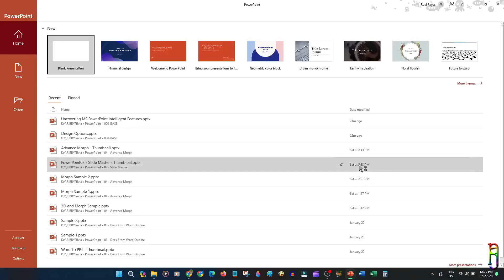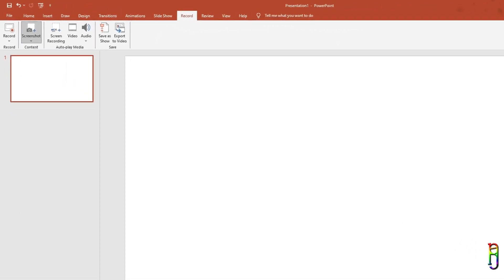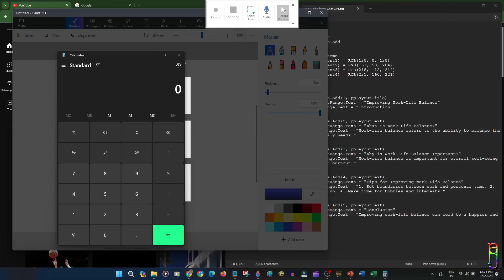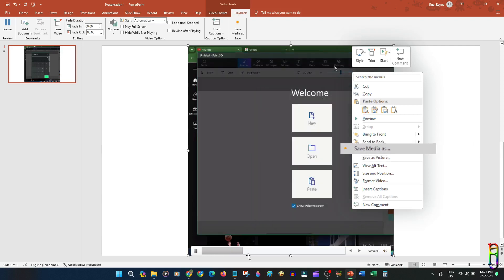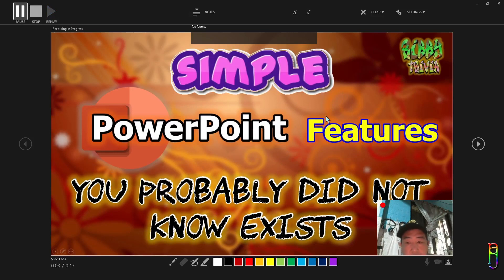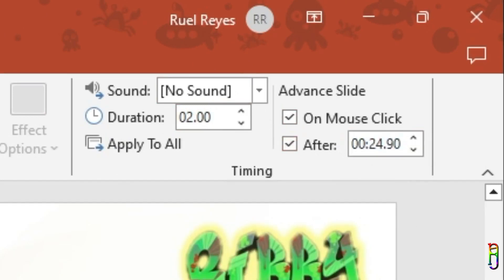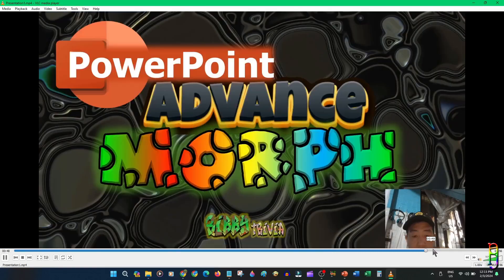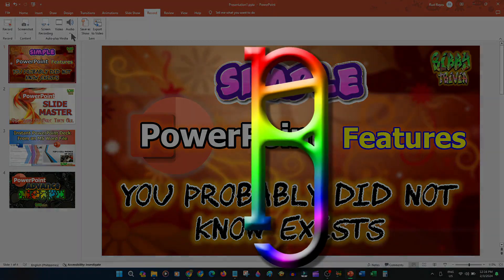PowerPoint As A Media Creator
00:00 Record Ribbon tab Functions
01:24 Screenshot
02:03 Screen Recording
04:07 Web Cam & Presentation Recording
06:01 Slides After Recording
06:54 Creating Video Of Recording
08:03 Resetting The Slides